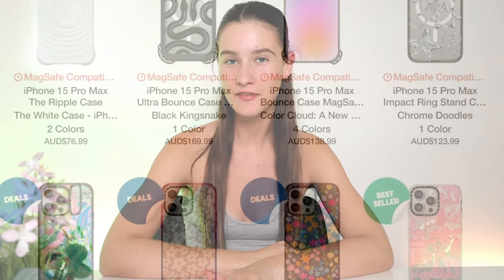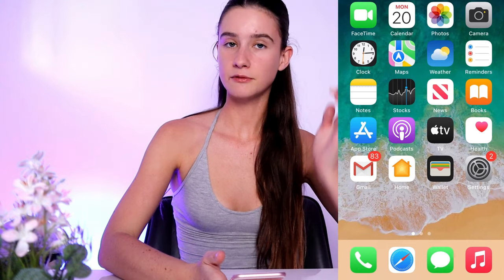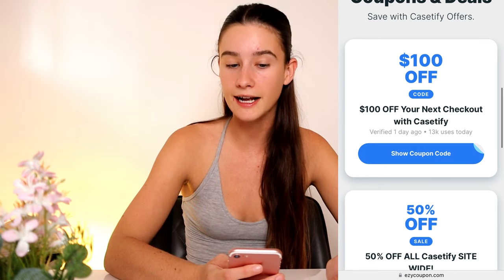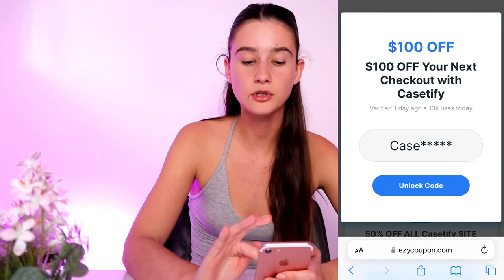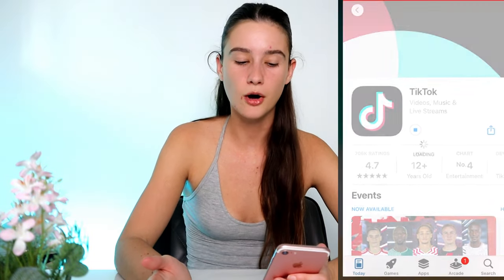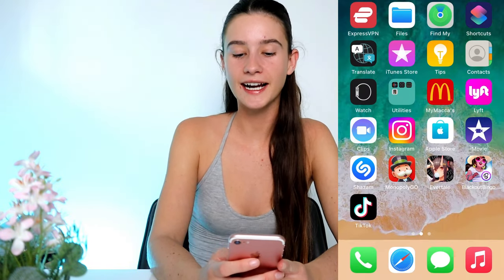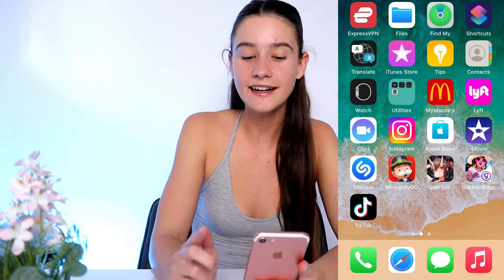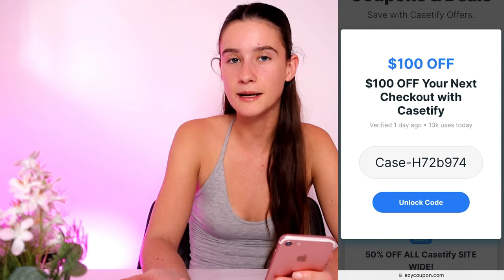Casetify Promo Code (GET A FREE CASE) ➡️ Verified Casetify Codes for iPhone, Android & Accessories!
Looking for a Casetify promo code to score a free case? You're in luck!
We have verified Casetify codes that are even better than Black Friday deals. Get the trendiest phone cases, accessories, and more for your iPhone, Samsung, or other devices at Casetify.

Don't miss out on this incredible opportunity to upgrade your phone protection game. Simply use our verified Casetify promo code during checkout to redeem your free case with your order.